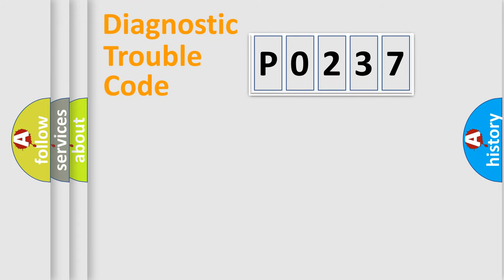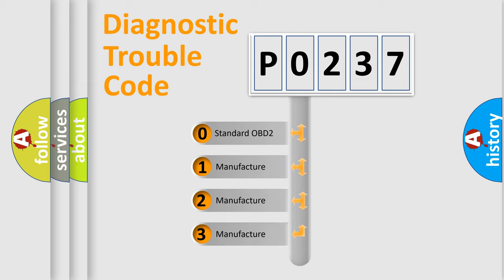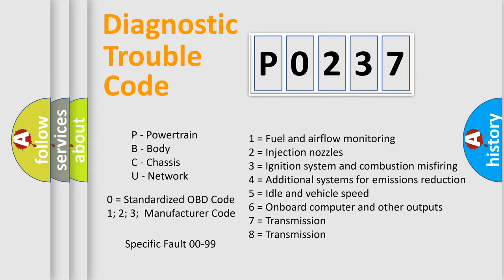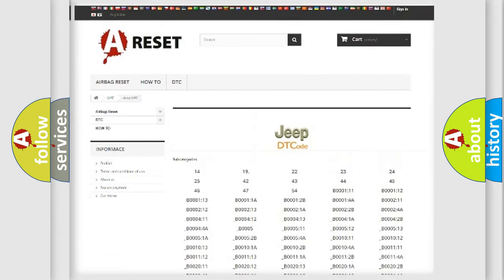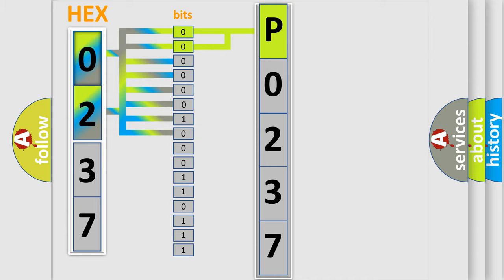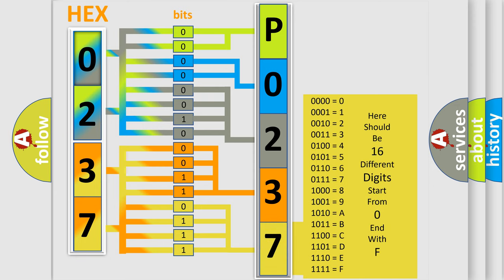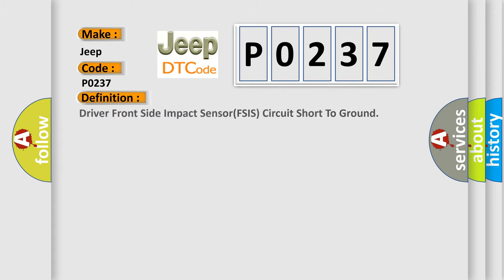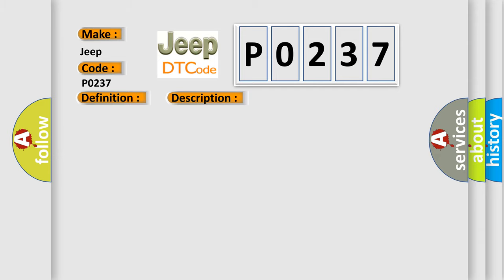DTC Jeep P0237 Short Explanation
Contents:
0:21 Basic DTC analysis according to OBD2 protocol standard.
1:48 Insight into programming
2:58 A diagnostically understandable description of the Diagnostic Trouble Code
3:05 Basic error definition

Make:
Jeep
Code:
P0237
Definition:
Driver Front Side Impact Sensor(FSIS) Circuit Short To Ground
Description:
Enable Conditions Ignition "ON" Threshold Value Rs 250Ω Diagnostic Time Qualification More than 4 sec De-Qualification More than 8 sec
Cause:
 Faulty FSIS circuit. Faulty FSIS. Faulty SRSCM.